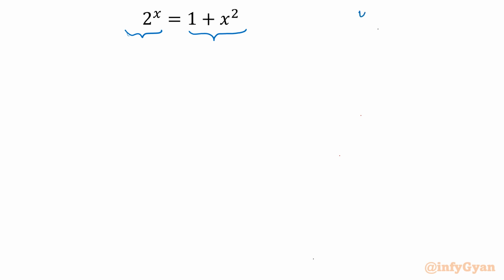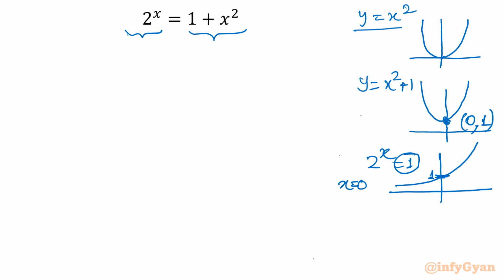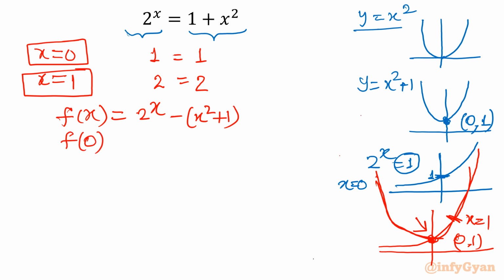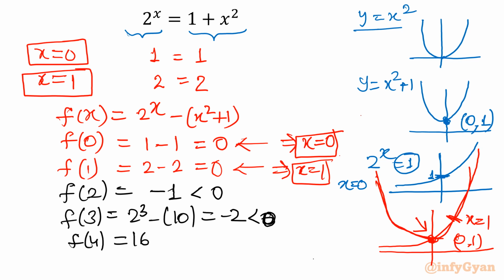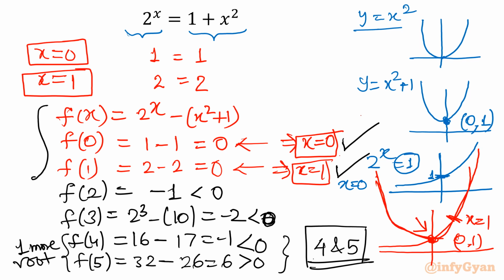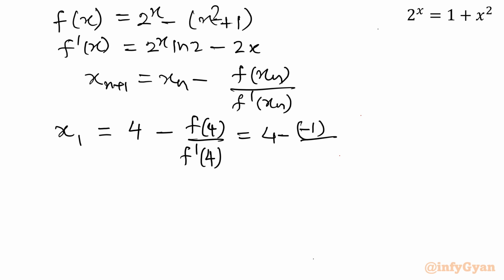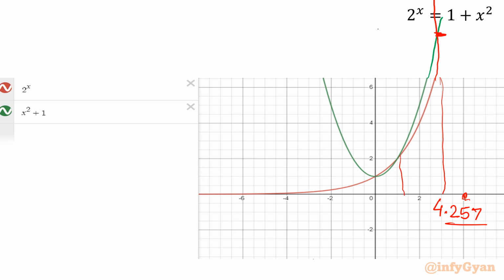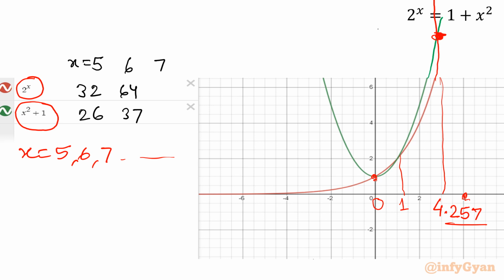A Beautiful Exponential Equation for Math Olympiad Success!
Dive into the world of mathematics and unlock the secrets of a beautiful exponential equation that can be your key to Math Olympiad success! In this video, we'll unravel the elegance of exponential functions and guide you through solving this intriguing equation step by step. Whether you're a Math Olympiad enthusiast or looking to strengthen your math skills, our expert insights will empower you to tackle this challenge with confidence. Get ready to elevate your Olympiad game and embark on a journey to mathematical excellence!

Topics covered:
Exponential equations
Algebraic method
Graphical method
Algebraic manipulations
Natural logarithms
Math tutorial
Competitive Math
Functions and polynomials
Parabolic function
Calculus
Monotonic increasing and decreasing function
Graphs
Graph theory
Exponential functions
Check and error method
Slope/derivatives
Math tutorial
Logical Arguments
Parabola

5 Key moments of this video:
0:00  Introduction
0:40  Graphs(Exponential function and parabolic function)
2:39  Intermediate value theorem
5:32  Newton Raphson method
7:10  Graphical conclusions